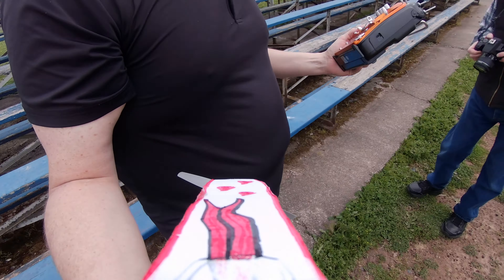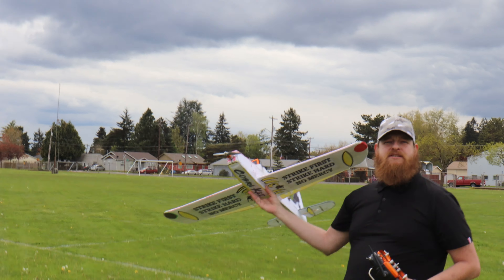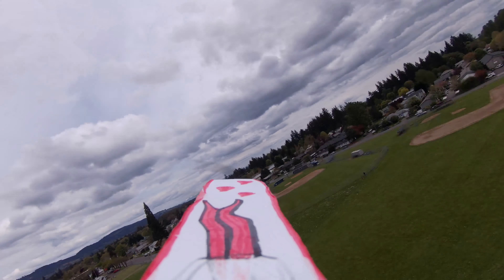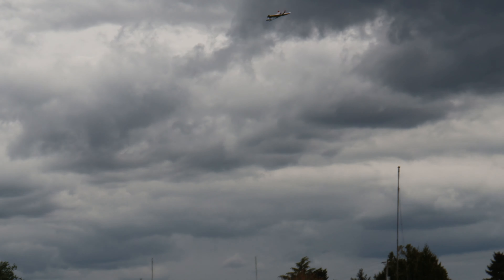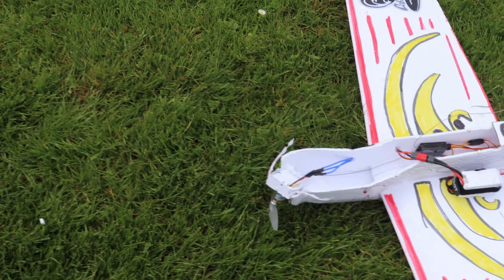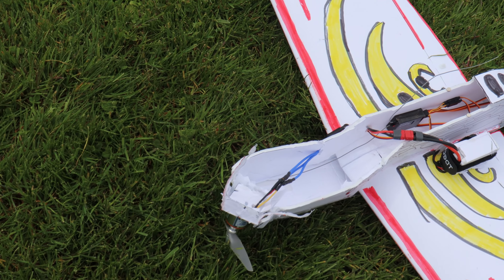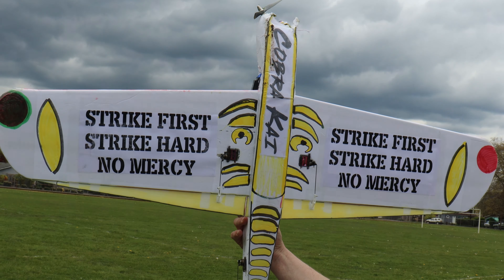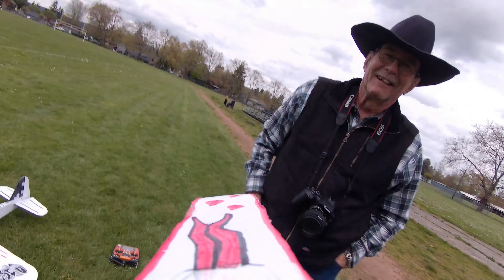P-63 Cobra Kai 2nd Test Flight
This is the second Test Flight Of my New P-63 Cobra Kai
Will it fly again?